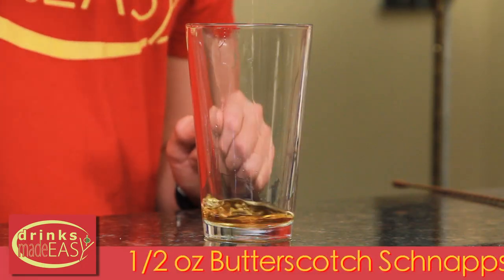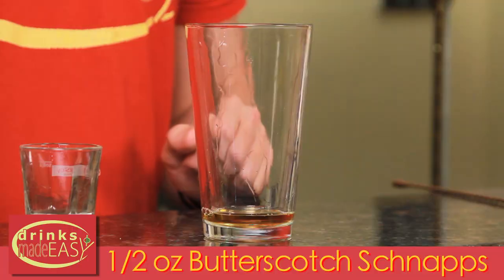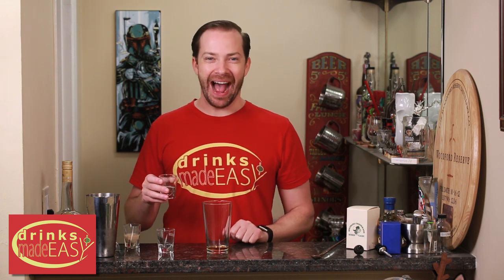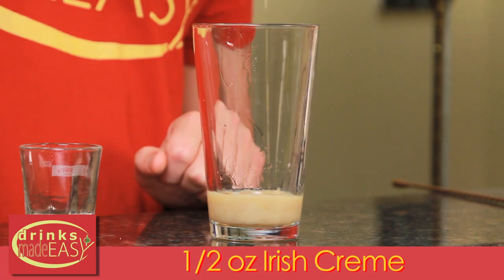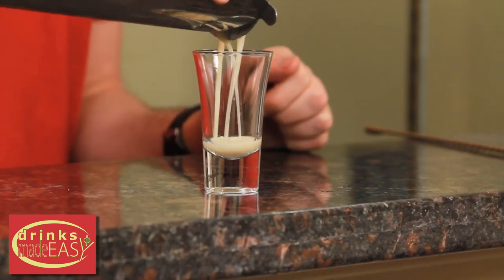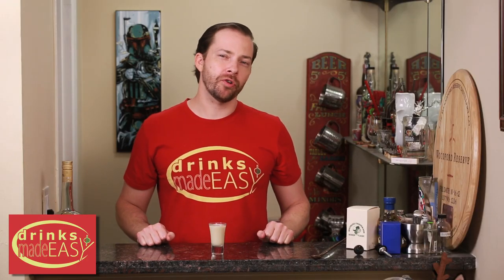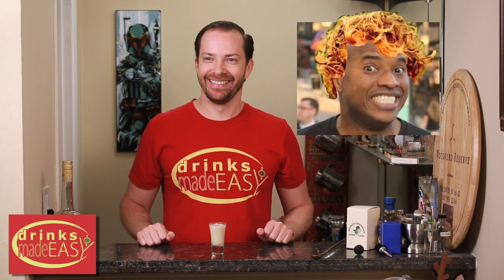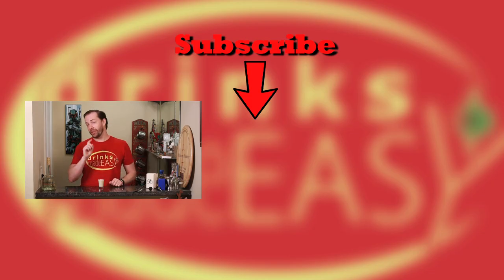How To Make A Gingerbread Shot | Drinks Made Easy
How to make by Drinks Made Easy. We're back with another video on how to make cocktails at home. Today we bring you the Gingerbread Shot. This Butterscotch Schnapps, Irish Creme, and Goldschlager shot is so good you can literally drink your gingerbread instead of eating it.